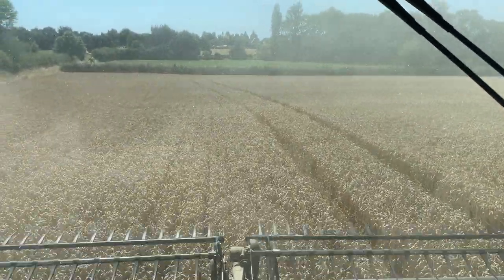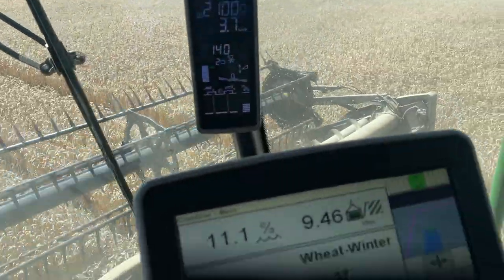Harvest 2022 Day 26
Into the last field of wheat for the year. We cut the headland tramline out first so that the tractor and trailer can follow the combine on the tramline rather than on un -trafficked soil. This is KWS Extase which has done well this year. This block is slightly lower yielding as some areas are light sandy soil. The grain is very dry and will need to be cooled in store to keep it safe. Grain temperatures are over 35° in the heat of the day.